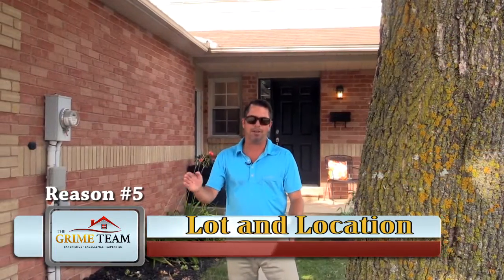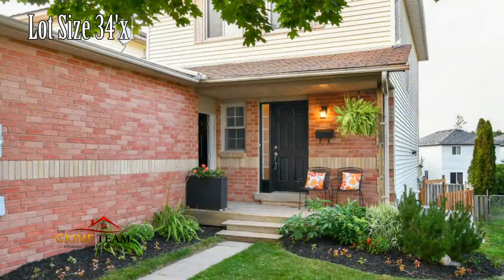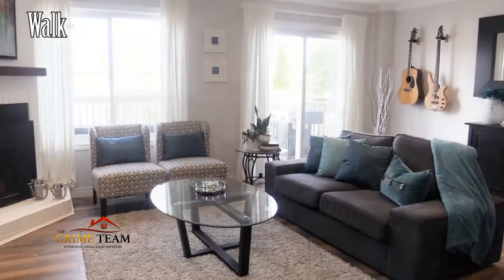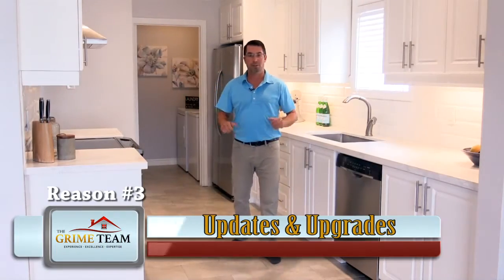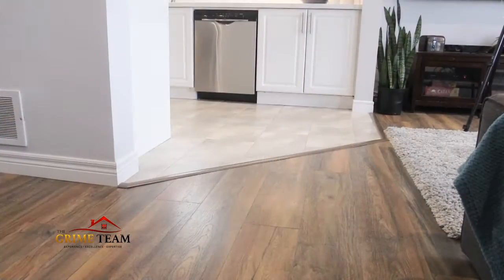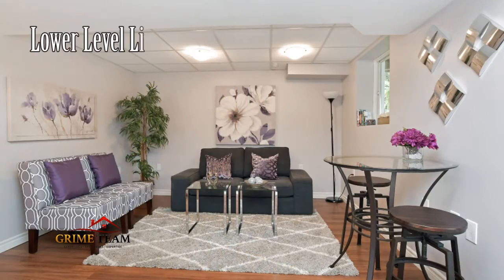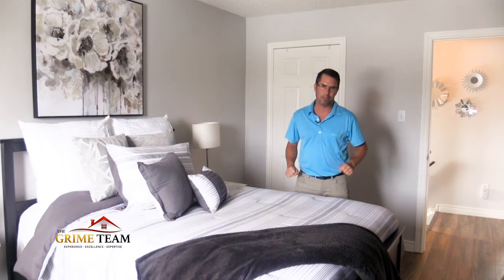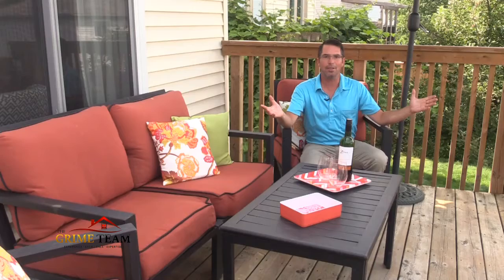"SOLD" Top 5 Reasons Video 329 Rebecca Dr., Orangeville, ON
New Listing:

Don’t Miss This Fully Updated, 3 + 1 Bedroom, 3 Bathroom Home In A Family Friendly Neighborhood. This Home Is Almost Brand New! Main Floor Boasts Gorgeous Kitchen With Quartz Countertops, Ss Appliances, Backsplash, Undermount Lighting, Stylish Ceramics, Pot Lights, Crown Molding, Flat Ceilings. Open Concept Living/Dining Room W Wo To Deck. Handy Main Floor Laundry. New Flooring Throughout. All New Lighting & Bathrooms